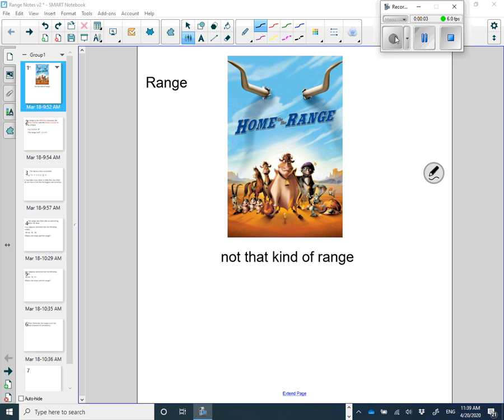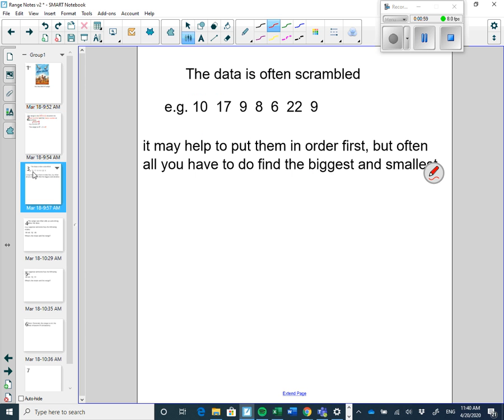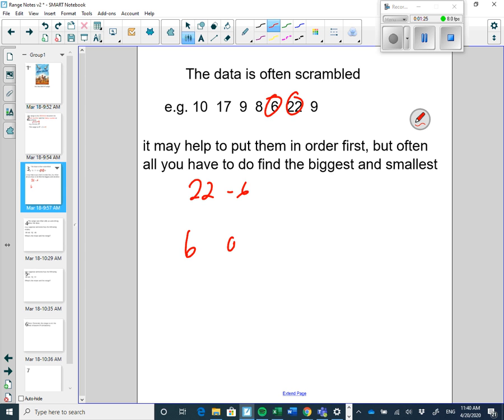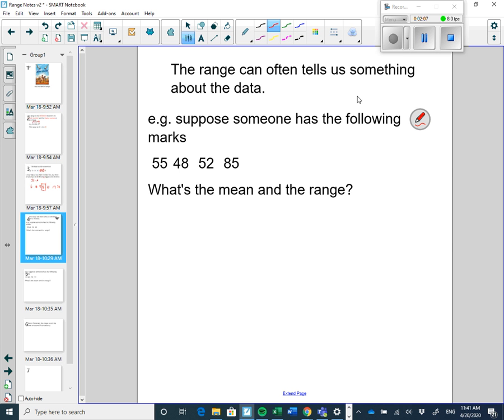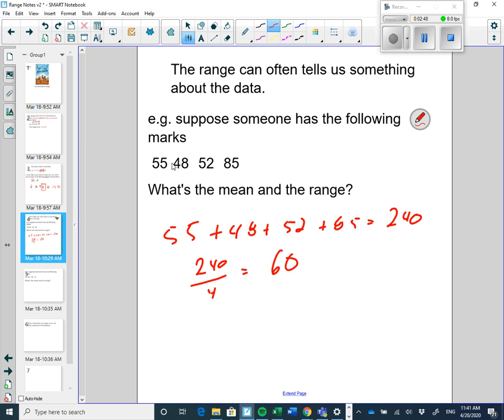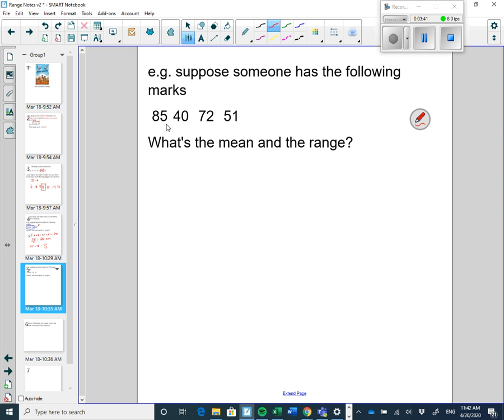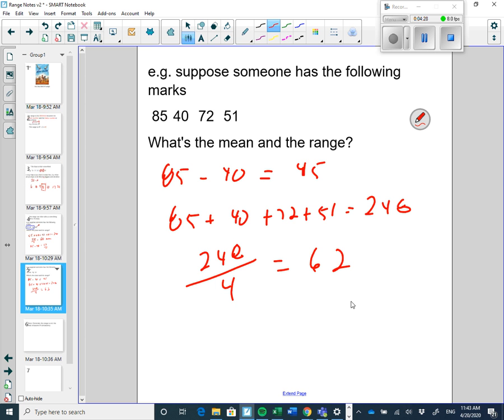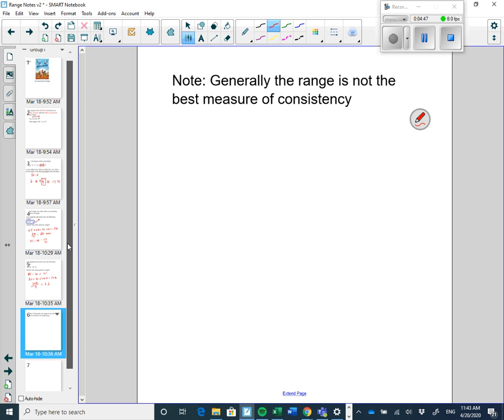Grade 9 Trans Math - Unit 2 - Lesson 5 The Range